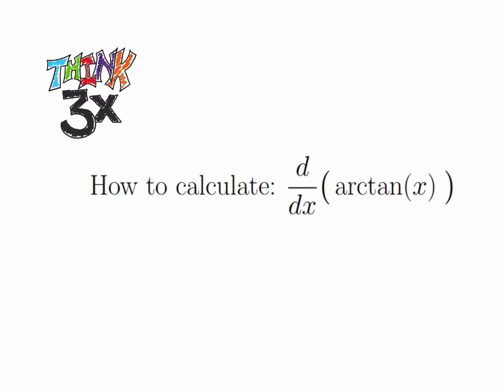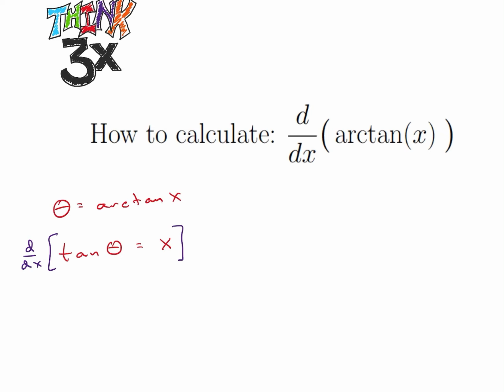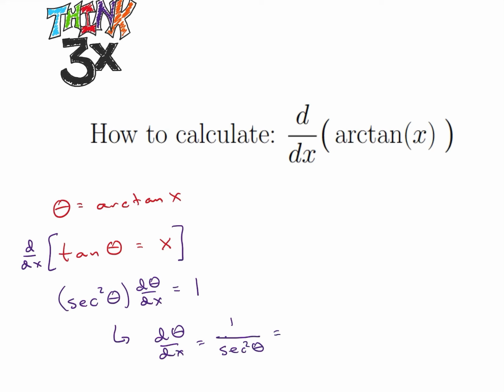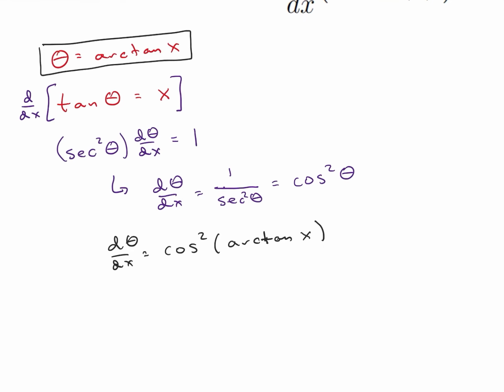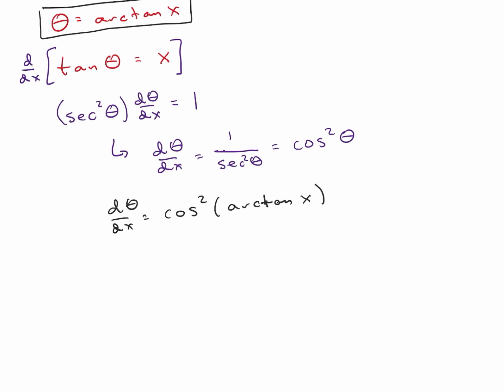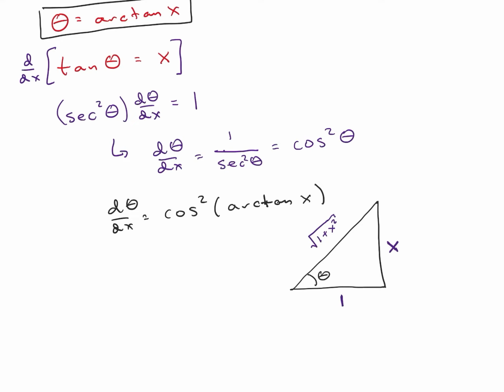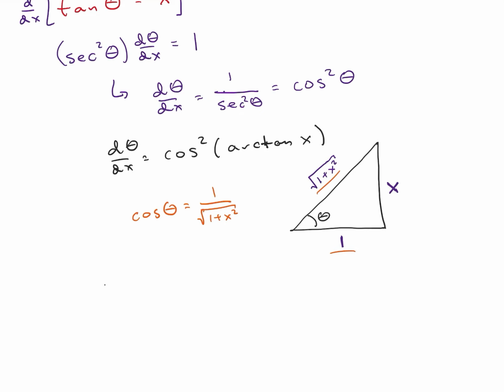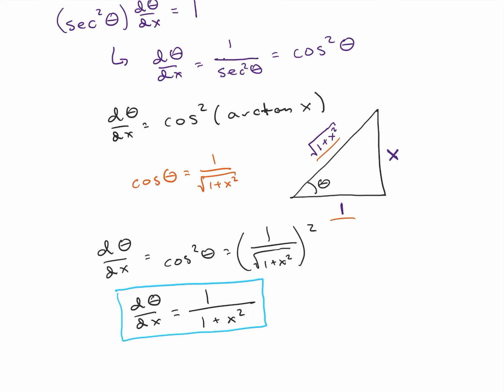Derivative of arctan(x)!?! Come see how we come to the well-known solution.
We use some fun trigonometry and implicit differentiation to solve this problem. If you've taken a calculus class, you have all of the tools you need. Come join! Feel free to submit your own problem if you'd like me to work through a problem of yours.